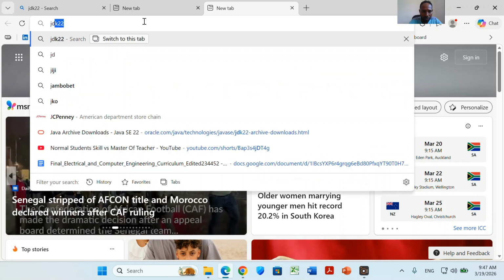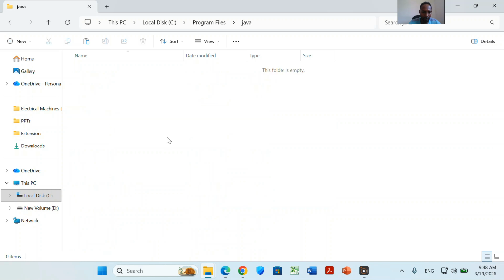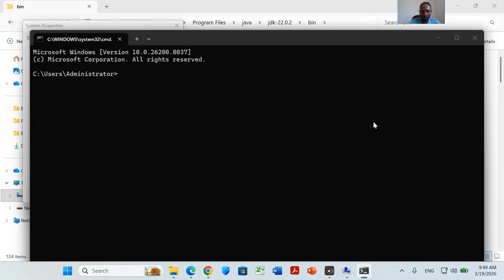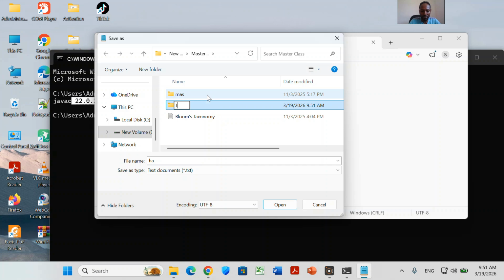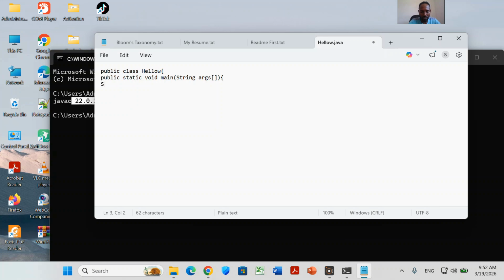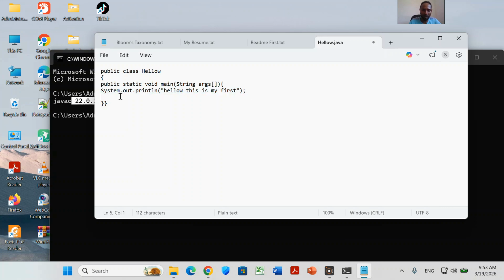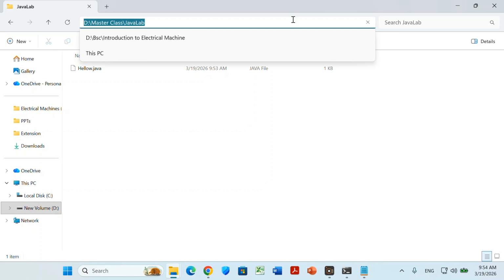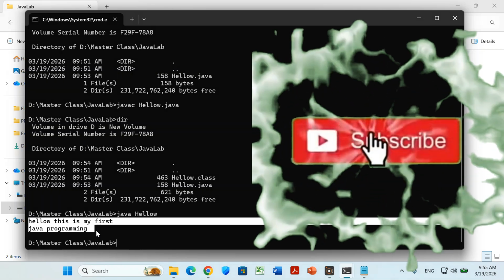How to Setup Environment Variables for Java JDK in Windows 11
In this video you will learn how to properly set up environment variables for the Java JDK on Windows 11 in this step-by-step tutorial.

If you're getting started with Java programming, configuring your system environment variables like JAVA_HOME and Path is an essential step to run Java programs smoothly.
In this video, you will learn:
How to install the Java Development Kit (JDK)
How to set the JAVA_HOME environment variable
How to configure the Path variable
How to verify Java installation using Command Prompt
This tutorial is perfect for beginners, students, and developers who want to start coding in Java on Windows 10,11.
💡 By the end of this video, you’ll be able to run Java programs without errors!
Time stamp
00:00 Introduction
00:30 Download Java JDK
02:00 Install JDK on Windows 11
04:00 Set JAVA_HOME Variable
06:00 Configure Path Variable
06:20 compiling java program through CMD